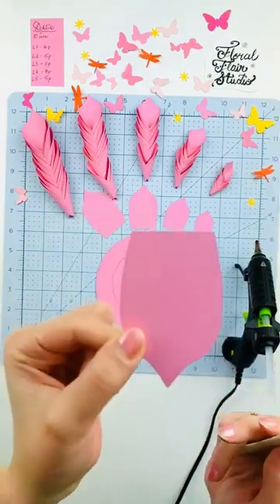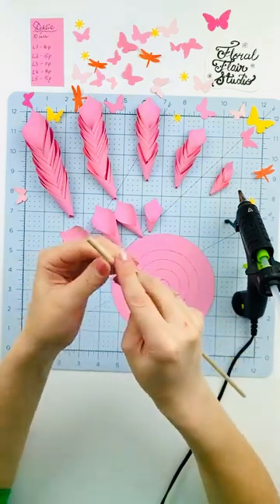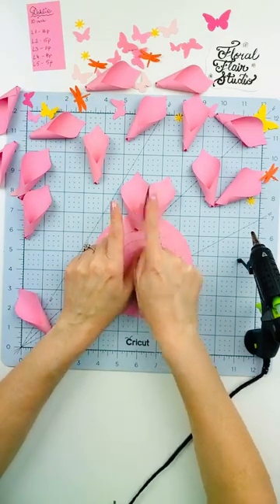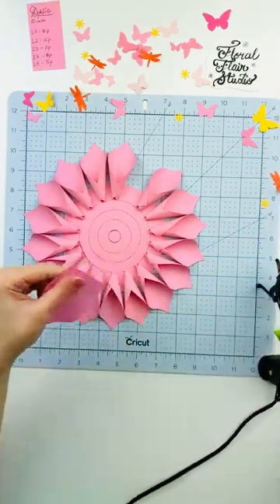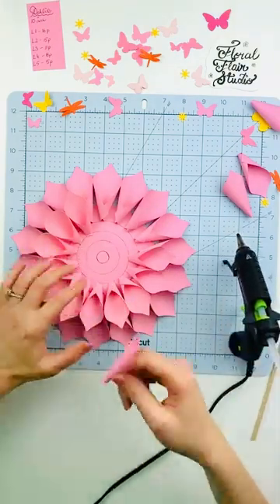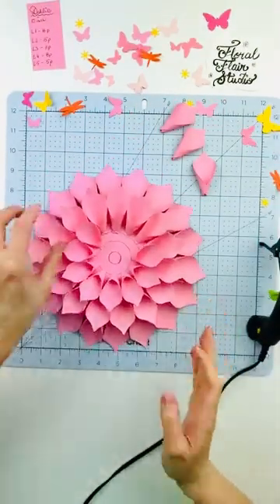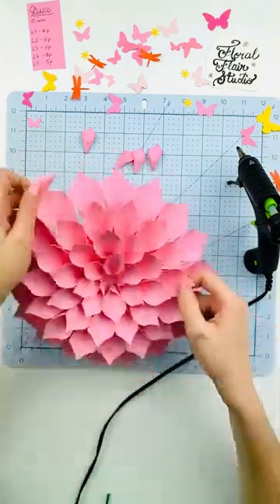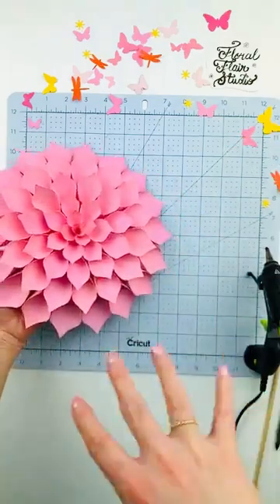Live Workshop, Paper Dahlia, Paper Flower Decor, Digital SVG Templates, DIY Spring Crafts, DIY Decor